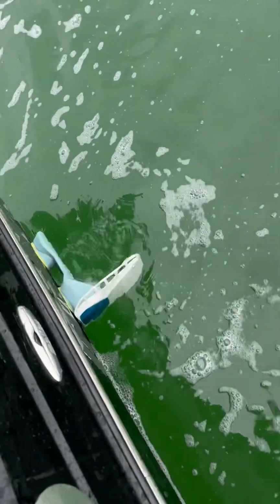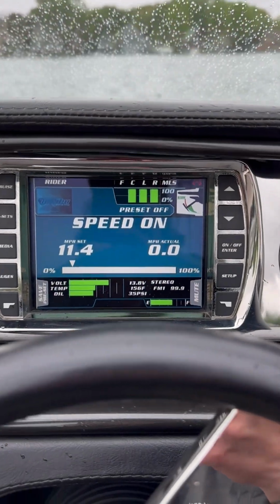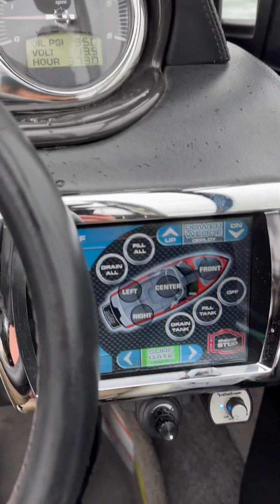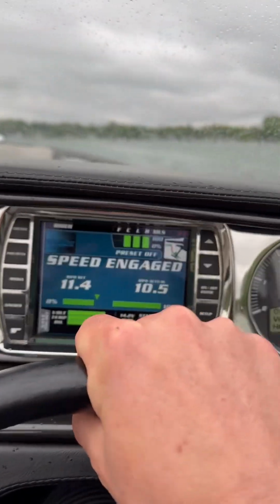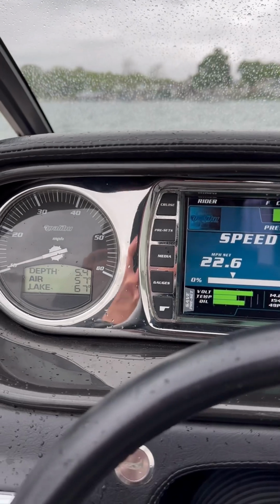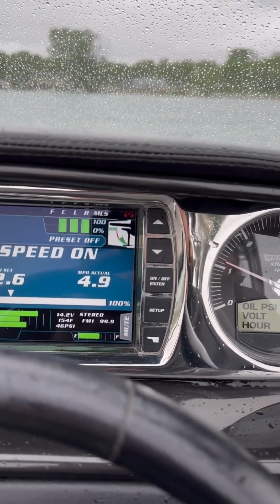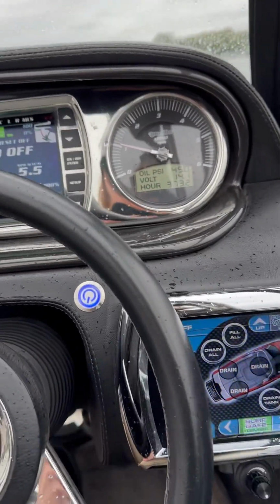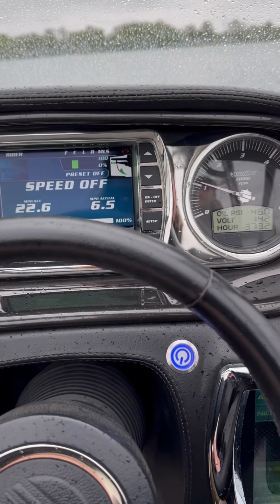Lake testing 2011 Malibu VLX with Mission Delta 2.0 Wave Shaper | Wakeboard Wake Stock ID 7273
How to setup the surf wave with a Mission Delta, Power Wedge and Speed Settings on our preowned 2011 Malibu VLX